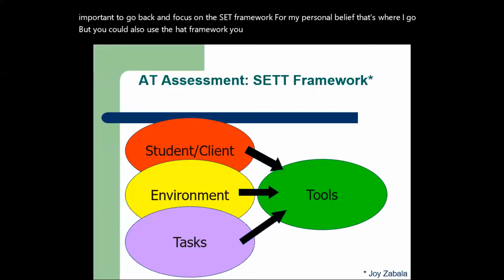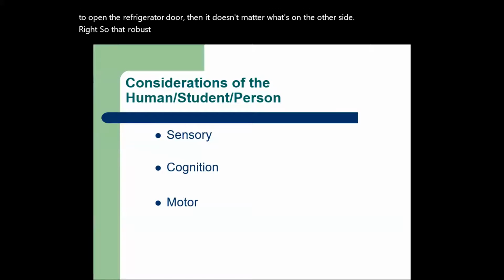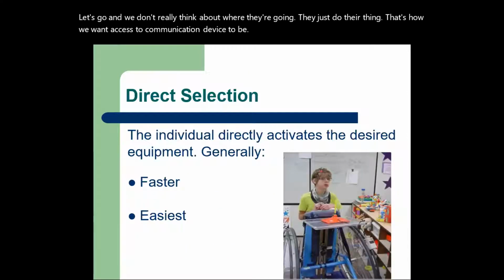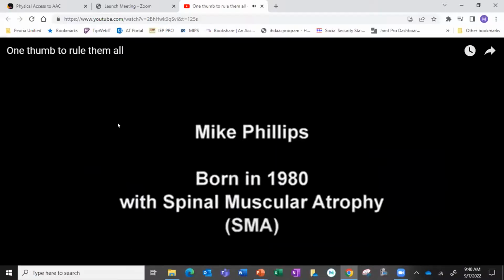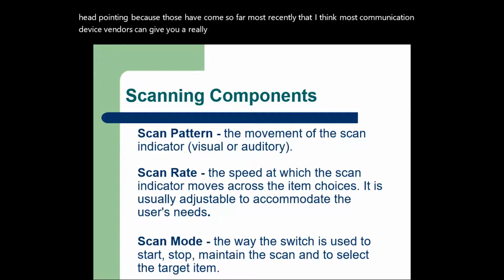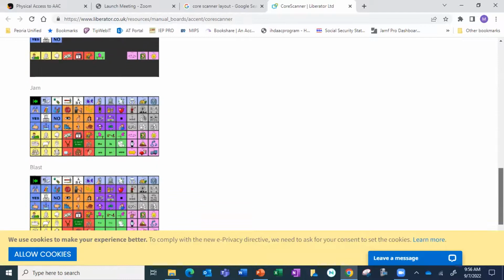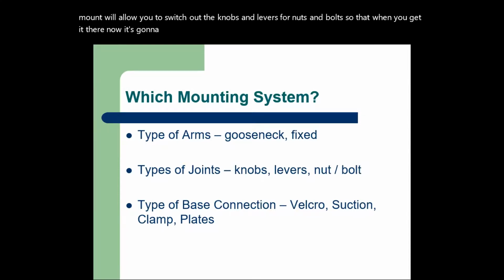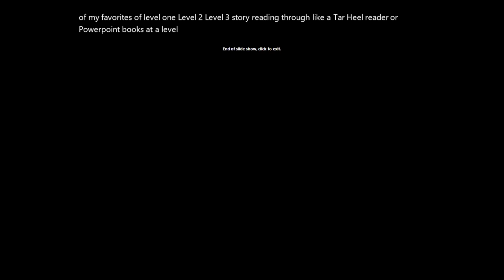Navigating Alternate Access Options for AAC Devices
Presenter Matthew Press, MHS, OTR/L, ATP

For more information about UCF ECHO: AAC for Adults including registration or to submit a case study, please

This project has been generously funded through a grant from the WITH Foundation.